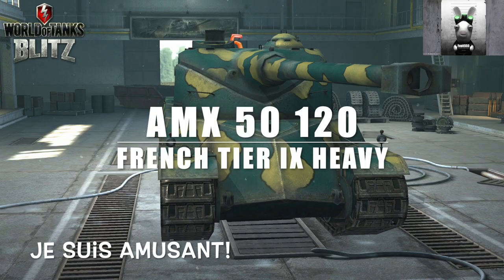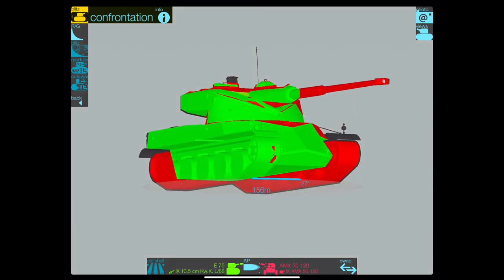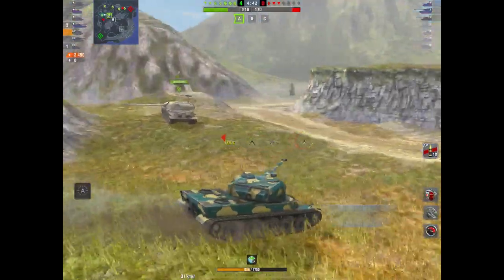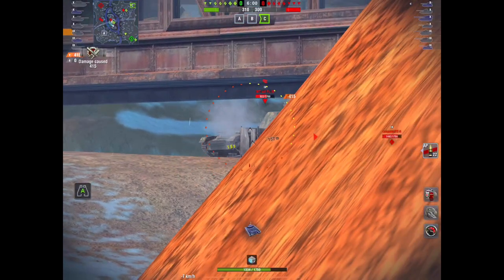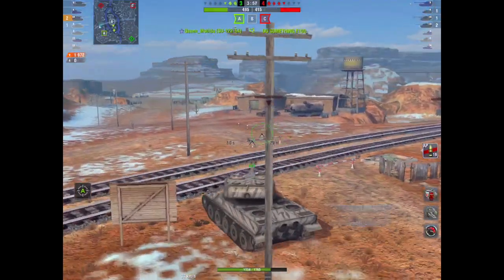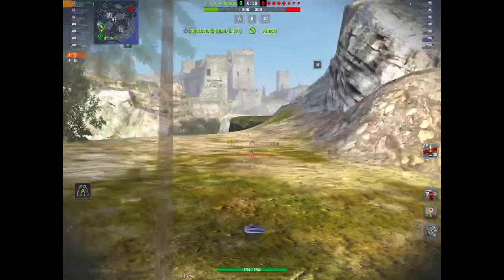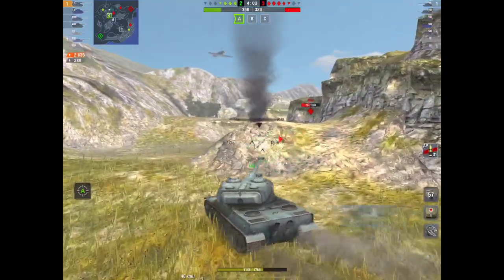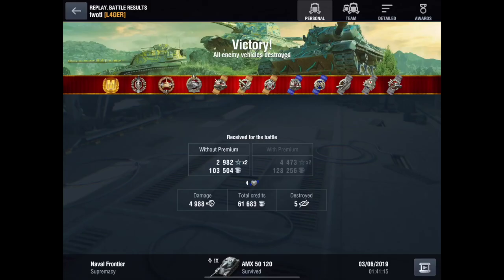AMX 50 120: Another Subscriber request: WOT Blitz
Part 2 of the subscriber requested video, this time on the Tier IX French Tech Tree Heavy, the AMX 50 120. What is is like? Well let us have a closer look!: WOT Blitz

Big thanks to fwotl f[LAGER] for kindly sharing his replay